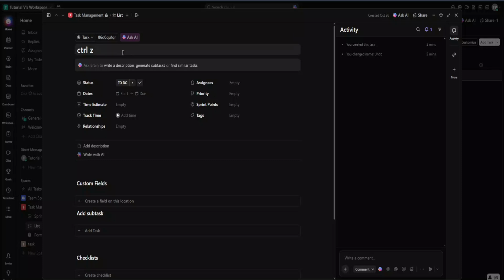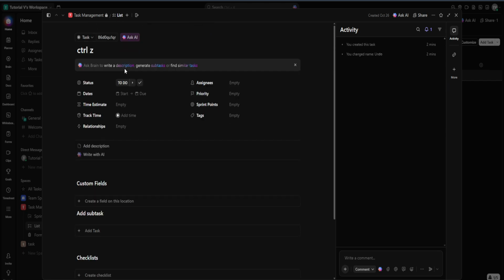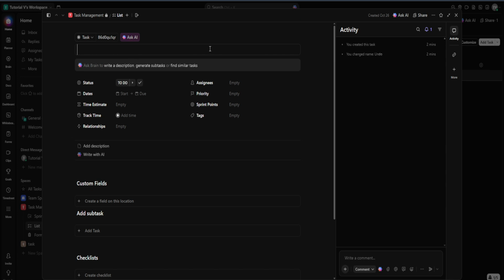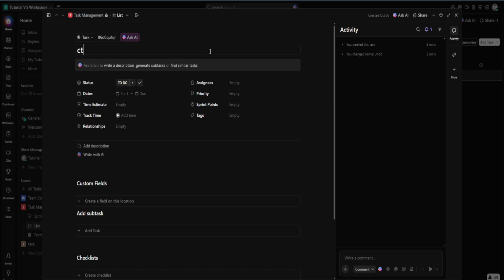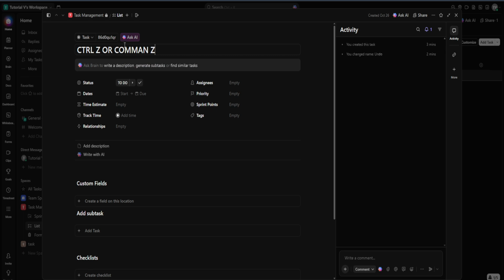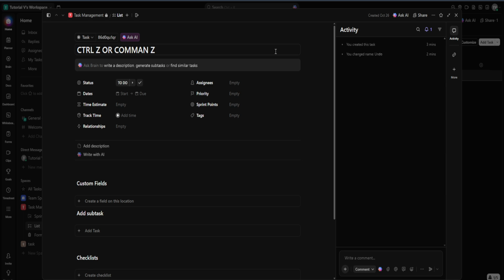How to Undo in ClickUp | Quick Guide 2025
In this video, you’ll learn how to undo in ClickUp — perfect for when you accidentally delete or change something important. I’ll show you the quickest ways to revert actions, restore deleted tasks, and use ClickUp’s built-in features to fix mistakes in seconds.